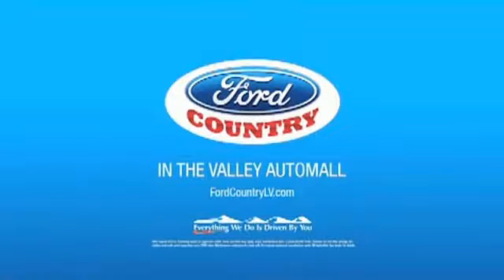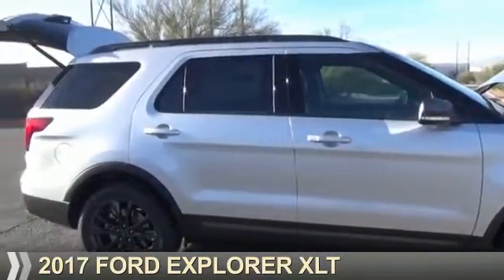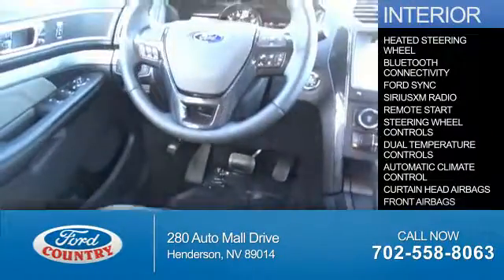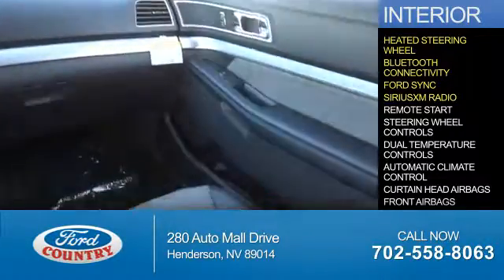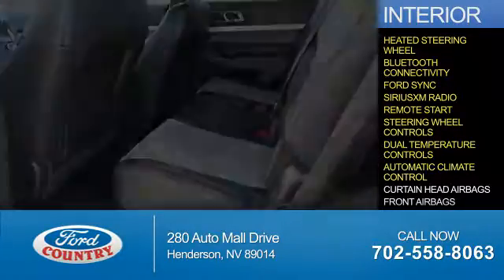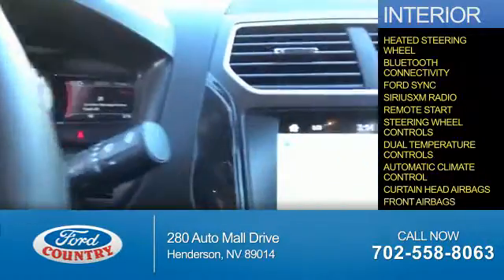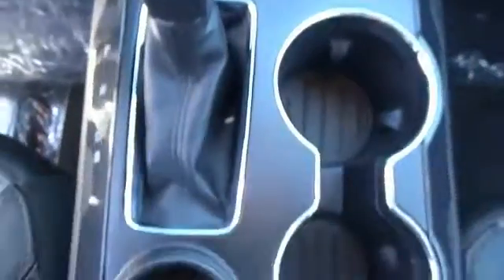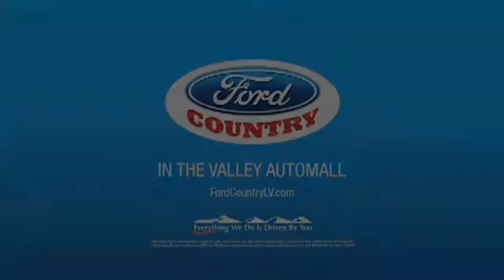2017 Ford Explorer 56348 - Henderson NV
Year: 2017
Make: Ford
Model: Explorer
Trim: XLT
Engine: 3.5 liter 6 Cylindercylinder FWD
Transmission: 6-Speed Automatic with Select-Shift
Color:
Mileage: 1
Address:
VIN:1FM5K7D86HGB91947